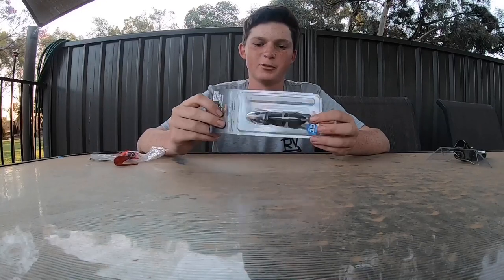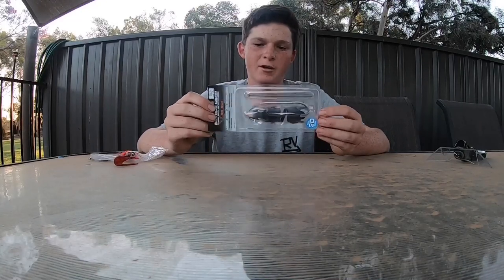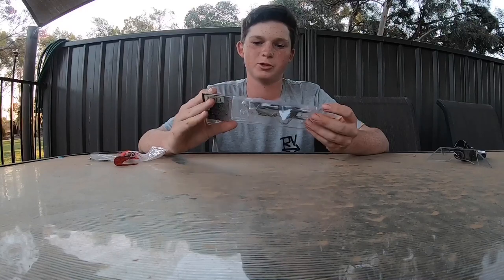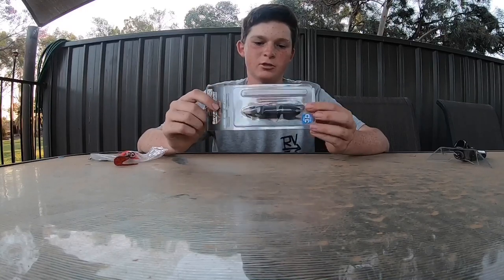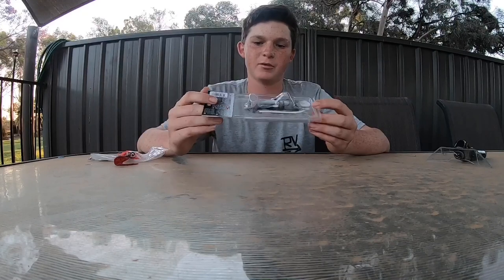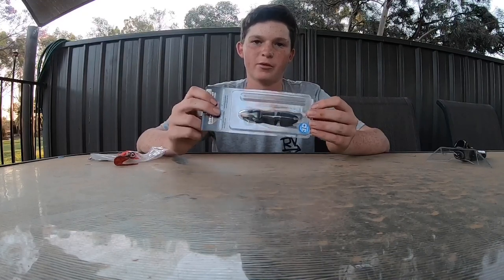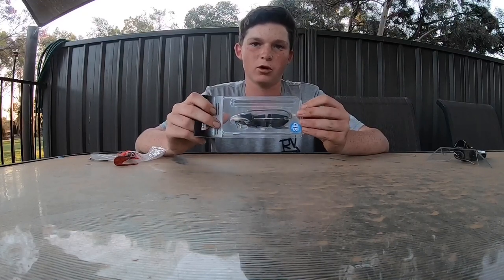Savage gear rat ( Lure review )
Lure review on the savage gear rat
Savage gear Australia